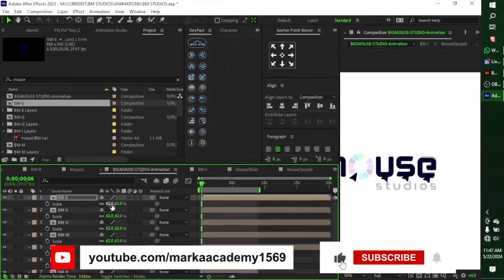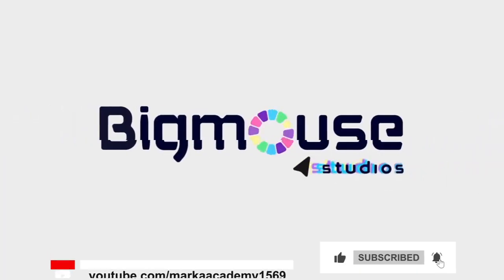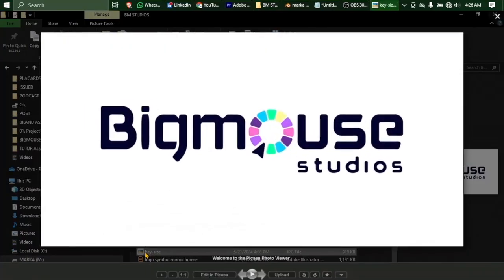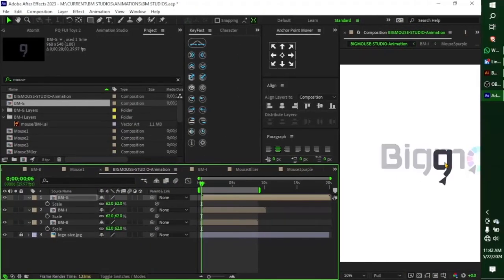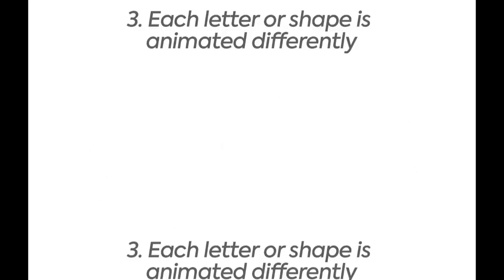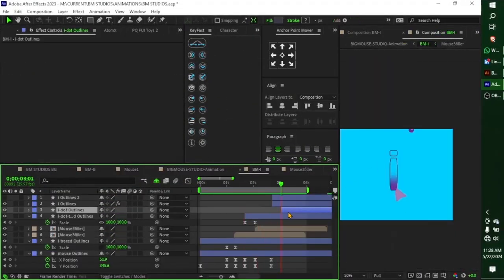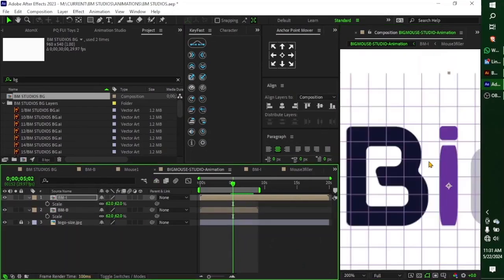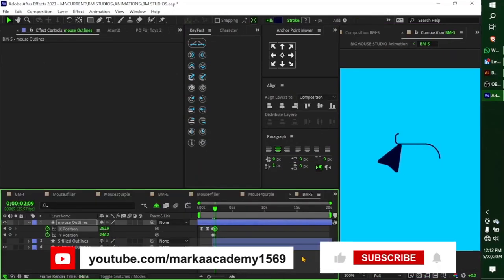How to Maintain Logo Integrity After Animation: My 60-Second Process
In this quick 60-second video, I reveal the key steps I take to ensure a client's logo remains intact after animation. From requesting the logo in JPEG format for reference to using key-size composition frames, learn how I make sure each element returns to its original position after creative adjustments. Perfect for animators looking to preserve logo integrity!